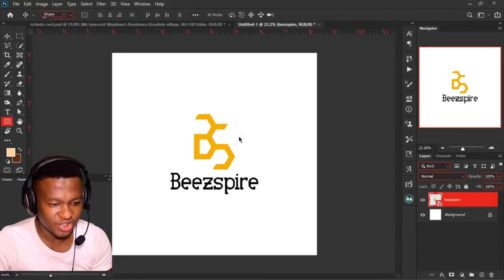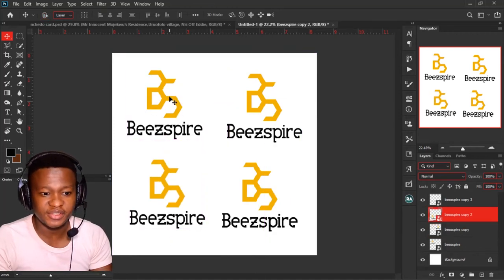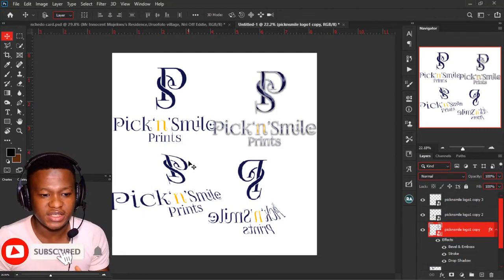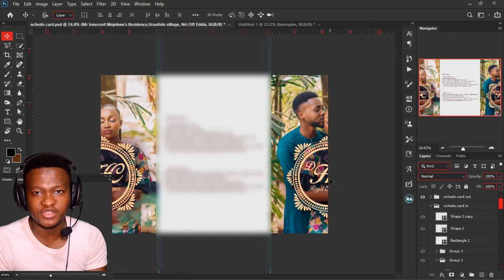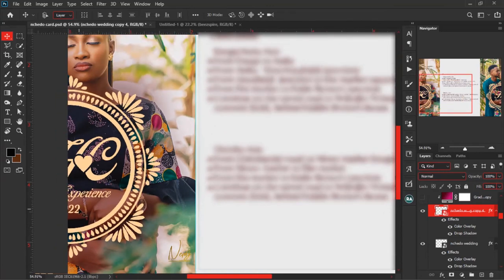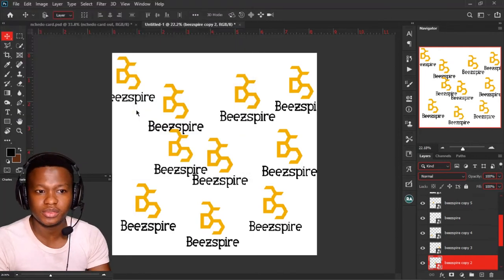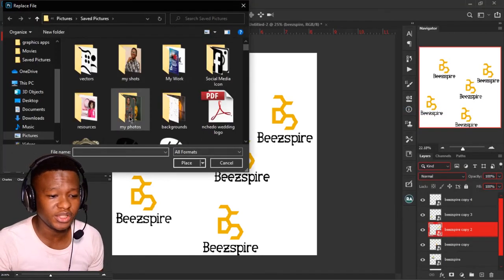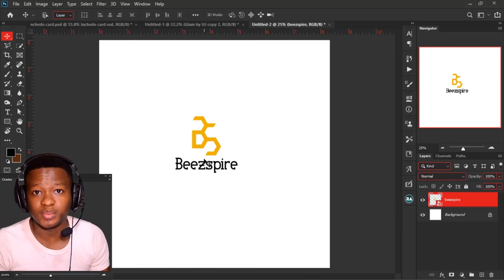Photoshop Tutorial: Replace Contents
This video is a Photoshop Tutorial that will show you how to use a special command in Adobe Photoshop. It requires no plug-in or extension and you can do it with older versions of Photoshop.